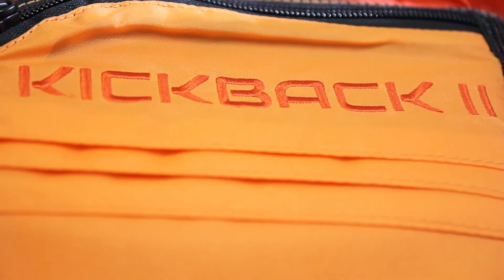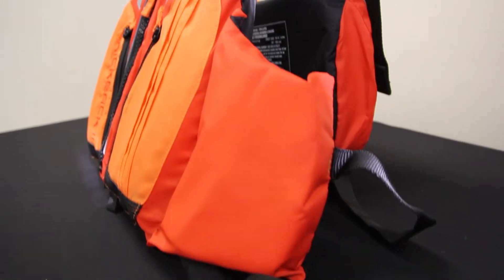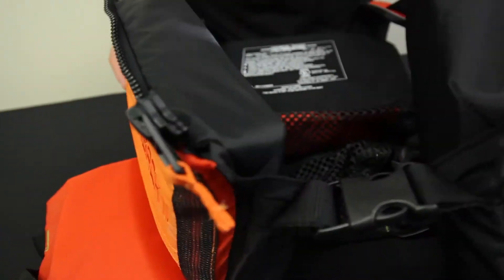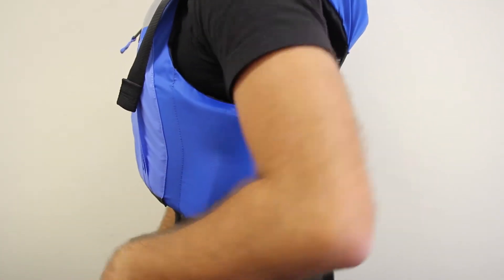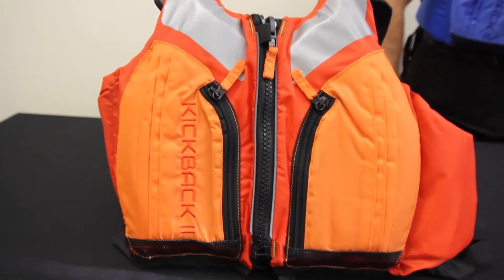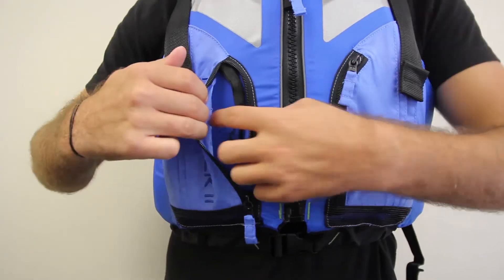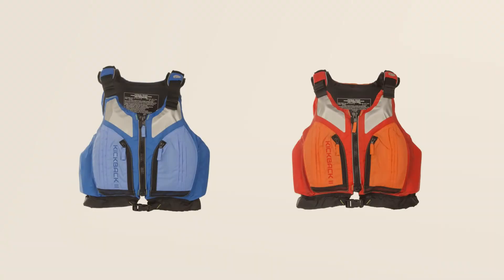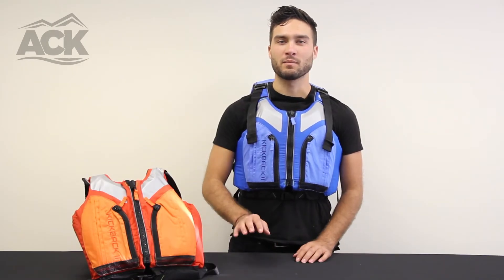Harmony Kickback II Life Jacket - PFD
The Harmony Kickback Life Jacket - PFD is a high back personal flotation device with a nylon shell that combines performance with unique design. Its high back design and ergonomic cut allow for maximum ventilation and comfort without limiting your range of motion. The Kickback features a design that is perfect for recreational kayaks with high seat backs, yet comfortable enough for touring or canoeing. It features two front pockets that zip and expand to hold the essentials. The shell features durable yet economical fabrics with reflective trim on the front and back to help you remain visible in the dark.